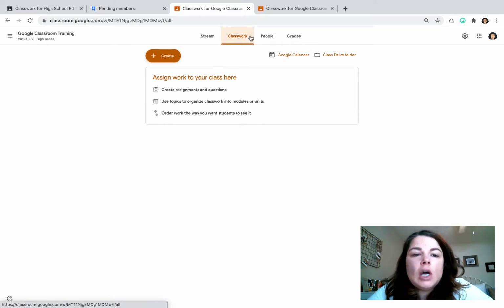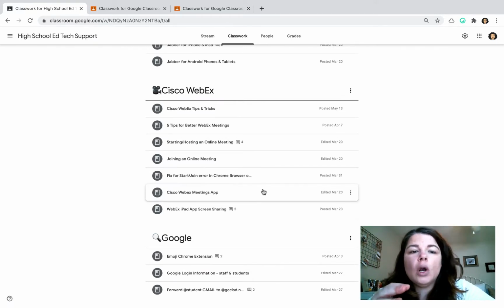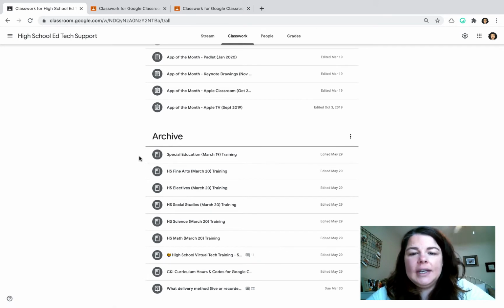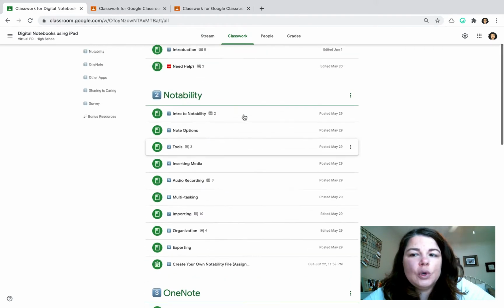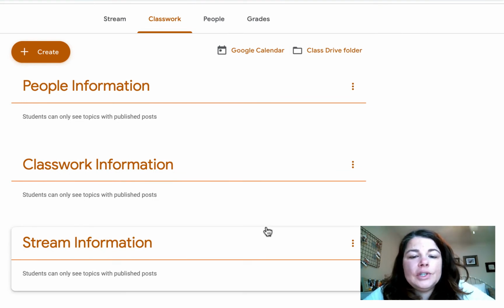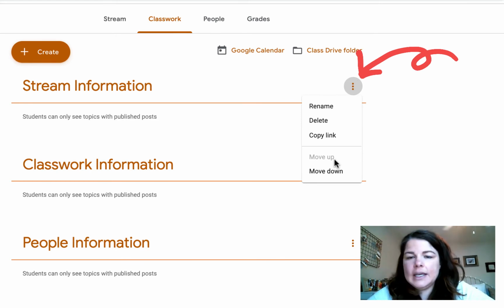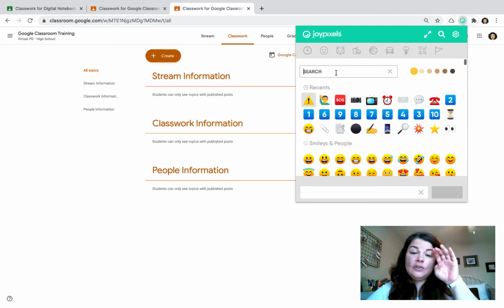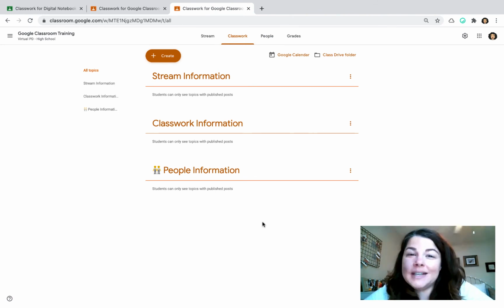Google Classroom for Staff - Topics